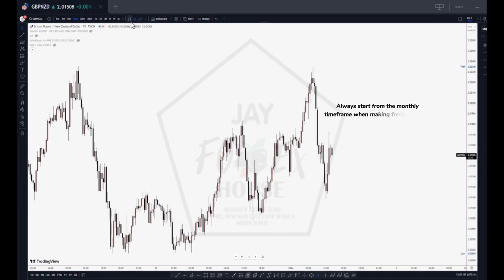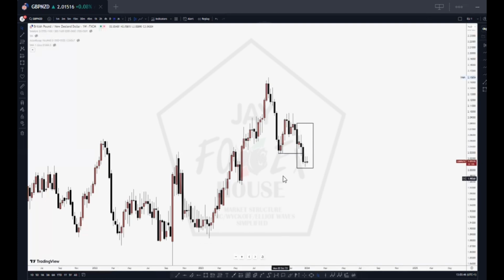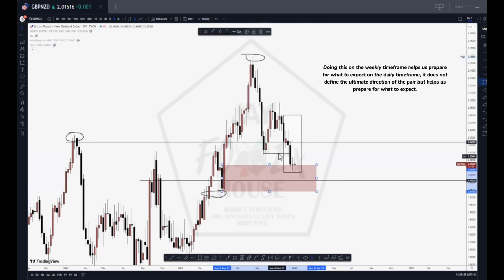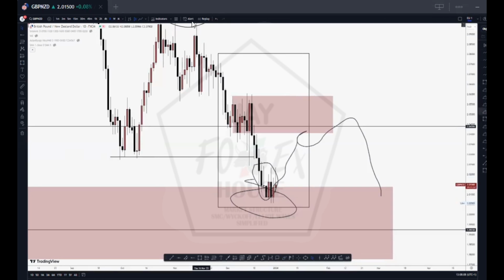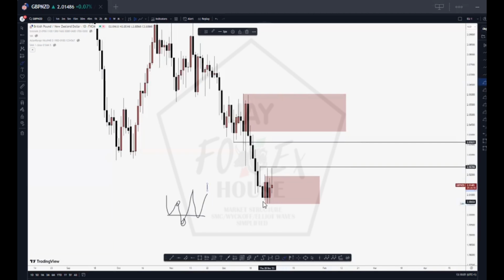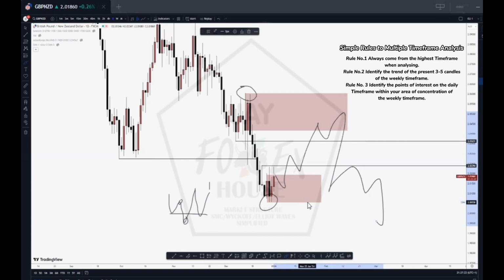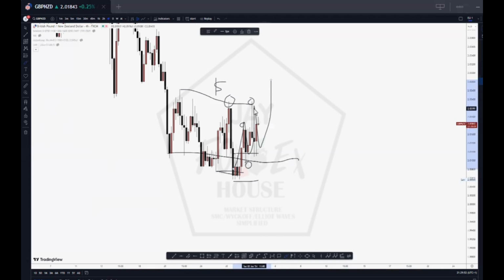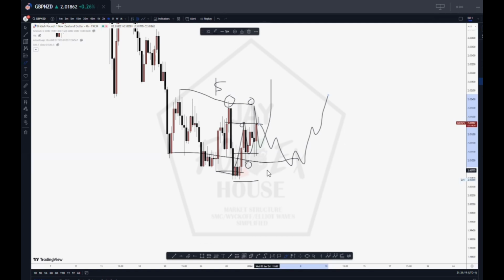Rules for multi-timeframe technical analysis in Forex.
Within this video is a break down of how I analyse the higher timeframe and make it easier to use no matter the strategy or concept, am about to make use of.